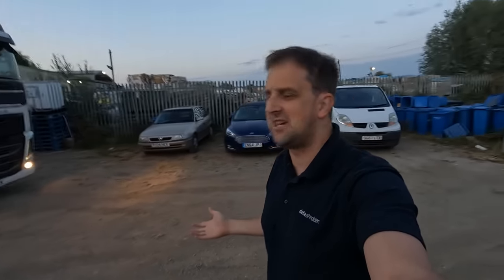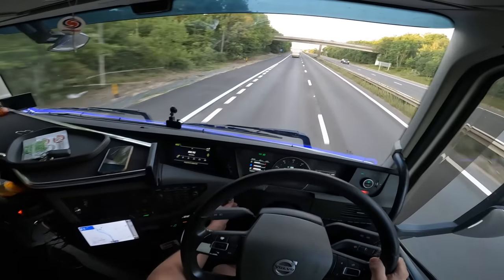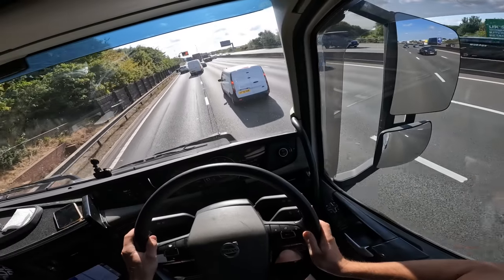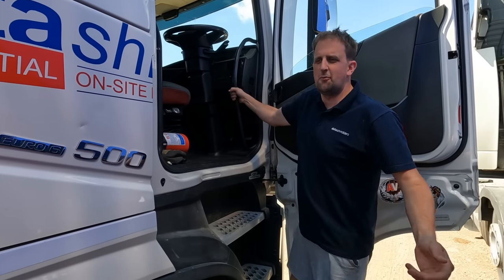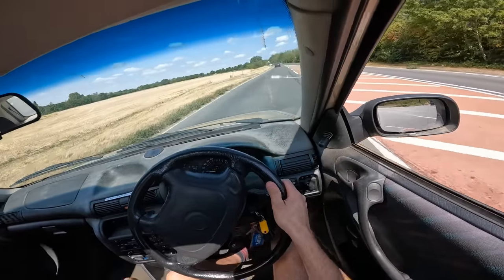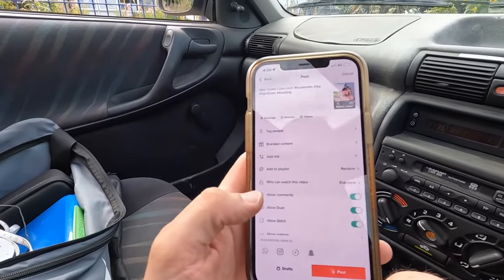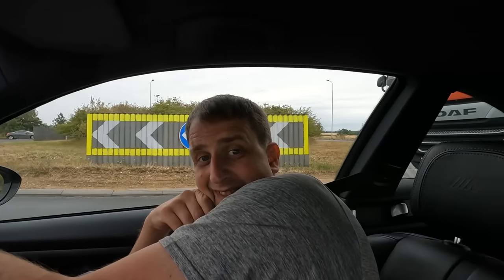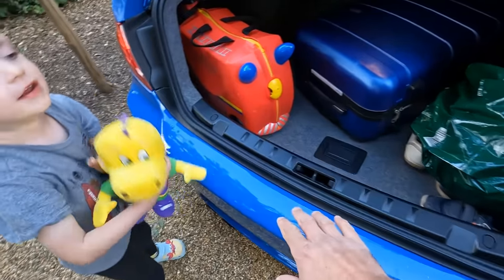My Money Pits | Day In The Life | CHAOS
Trucker Tim
WISBECH
PE14 4FQ